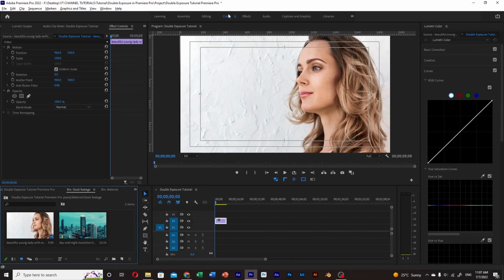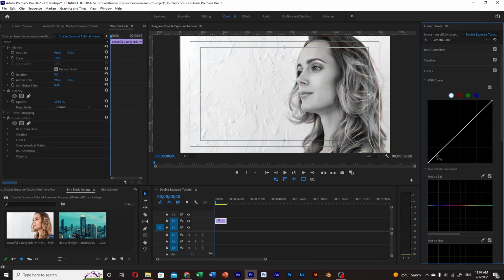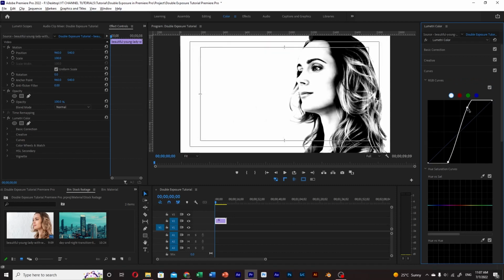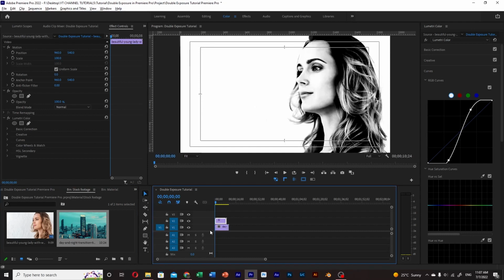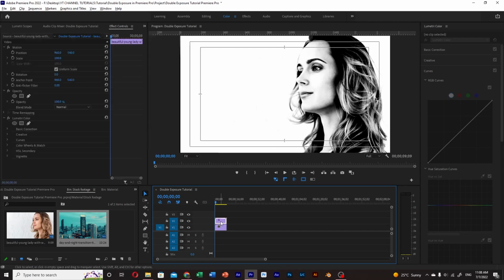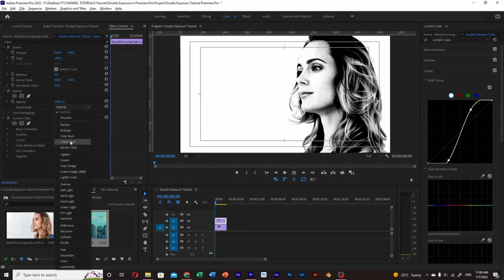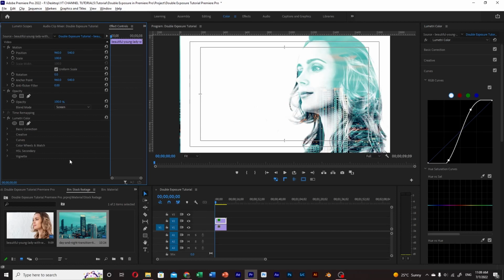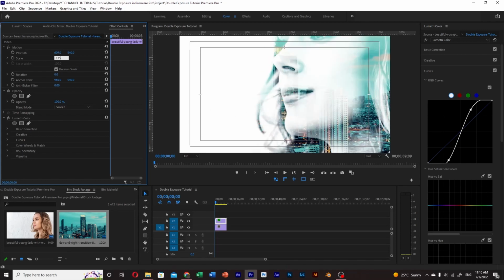How to create a DOUBLE EXPOSURE Effect in Adobe Premiere Pro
In this tutorial we learn how to do the double exposure effect in Adobe Premiere Pro

Also if you are looking on how to create the luma fade transition in premiere pro check this tutorial right